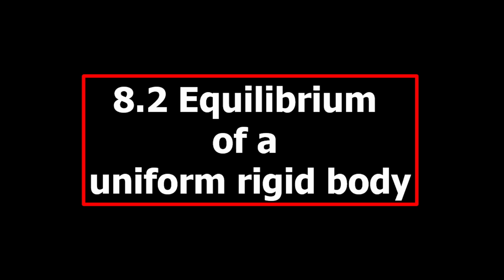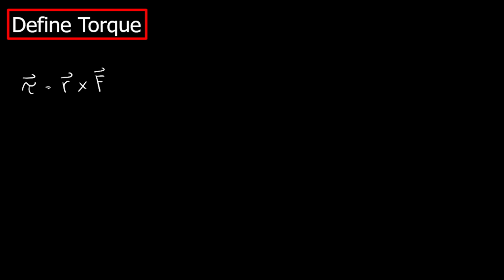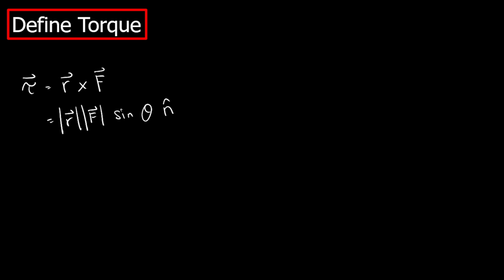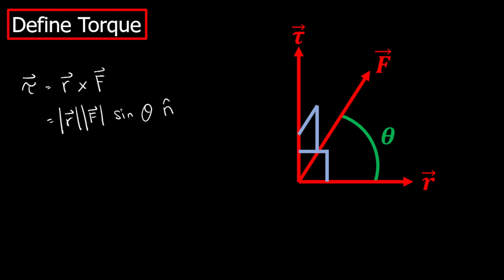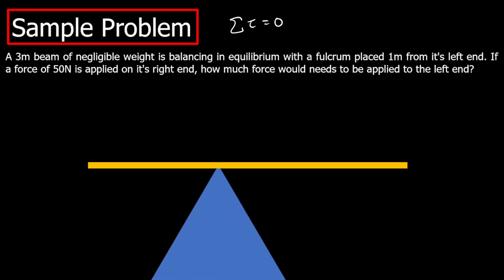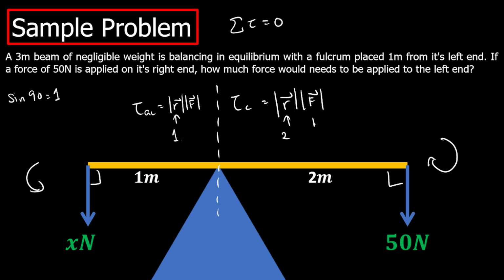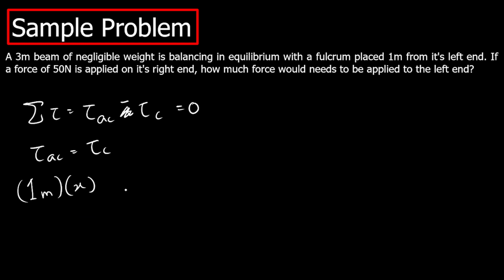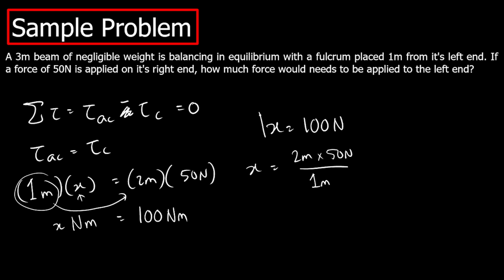8.2 Equilibrium of Rigid Body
On Equilibrium of Rigid Body